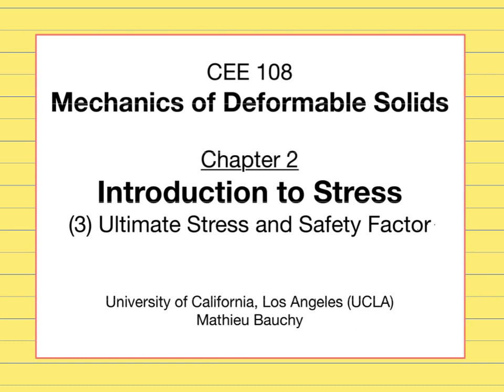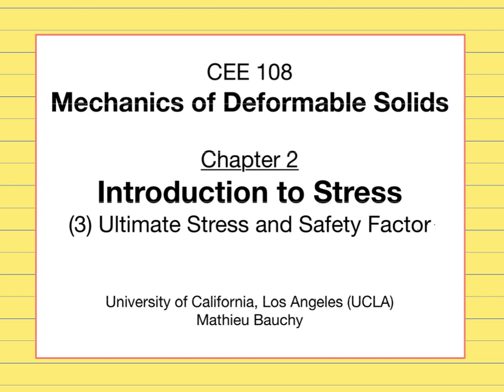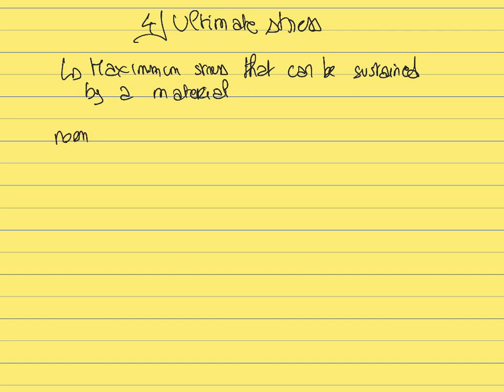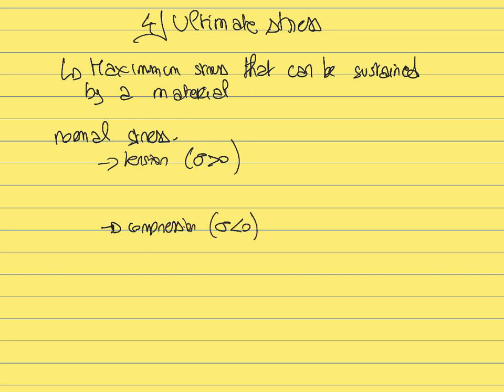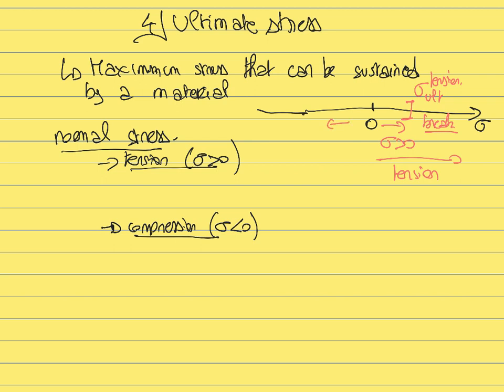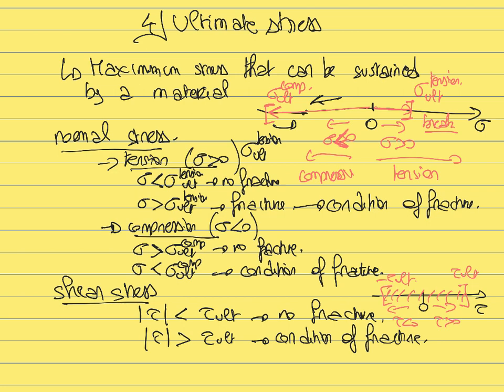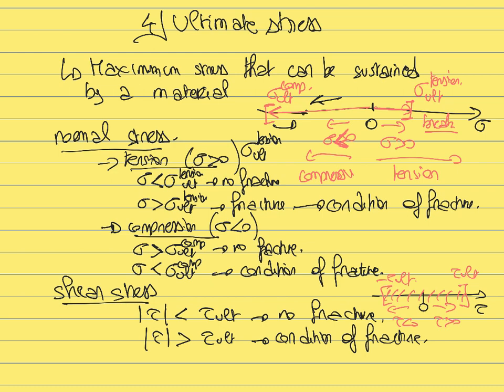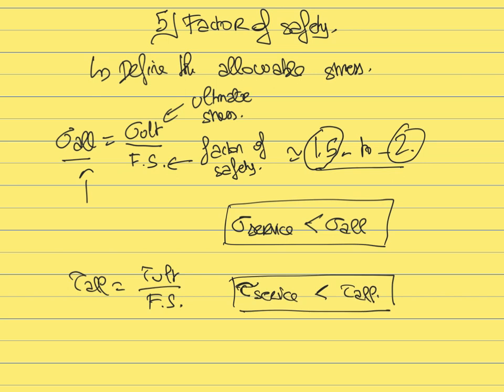2.3 Ultimate Stress and Factor of Safety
This video is part of the "Mechanics of Deformable Solids" course offered at the University of California, Los Angeles (UCLA). In this lecture, we define the concepts of ultimate stress and safety factor in structural engineering.